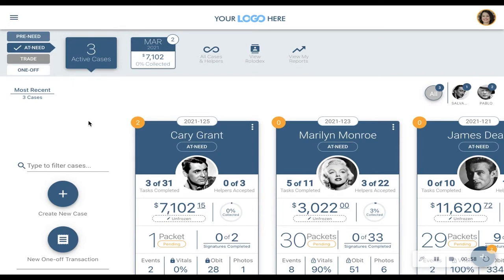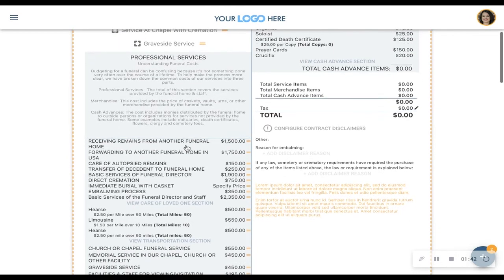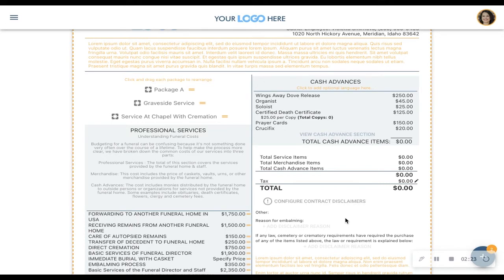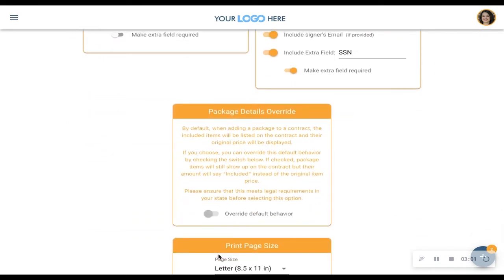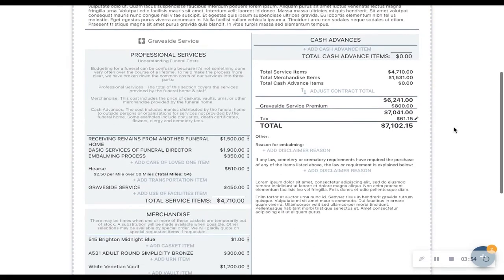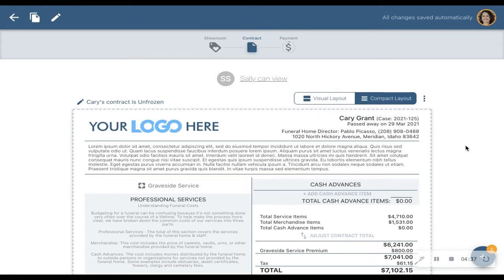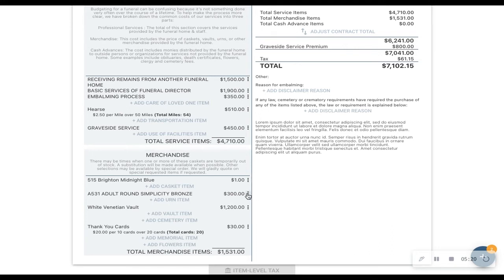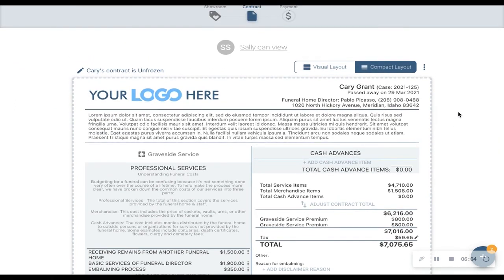Customized Contract Creation in Gather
In this video, watch Violetta (Director of Customer Success at Gather) explain how to create custom contracts for each unique case within Gather's funeral home management software.